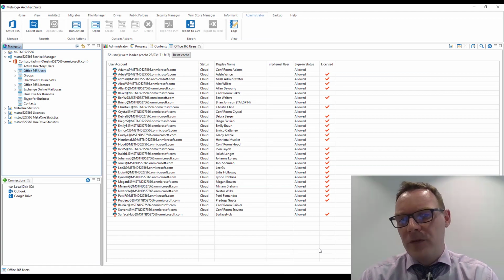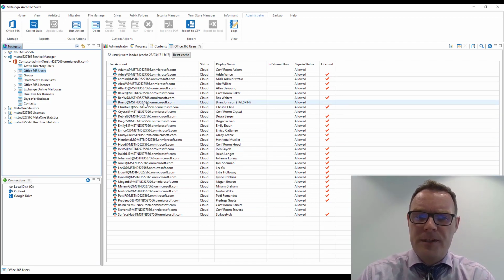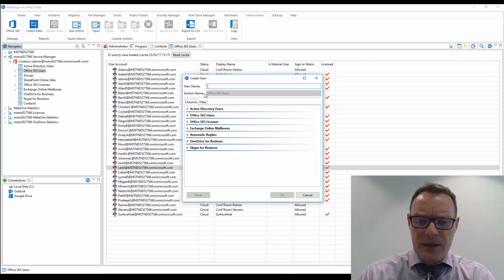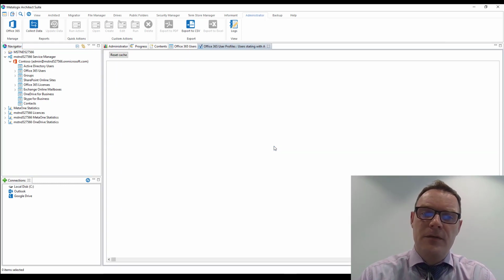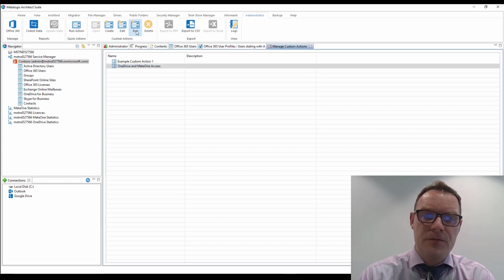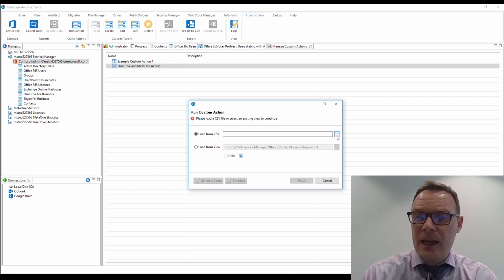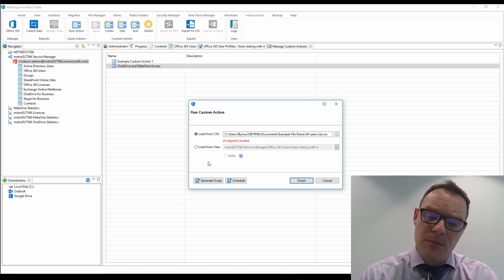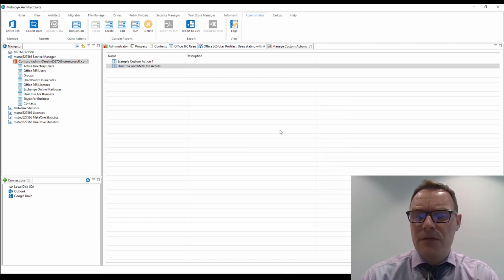EO301 - Executing Custom Actions